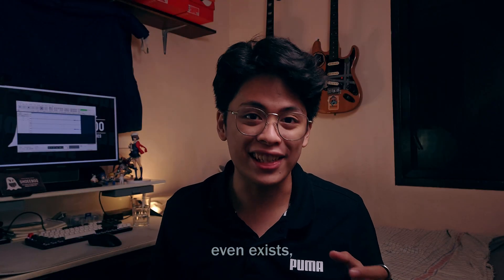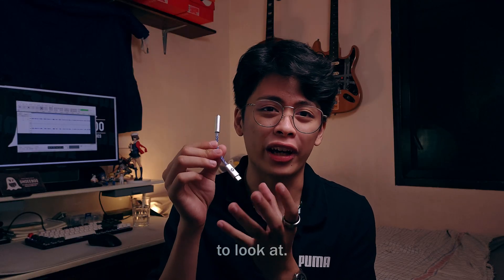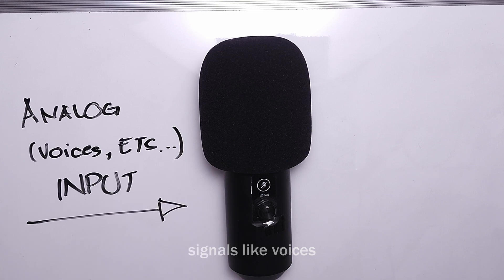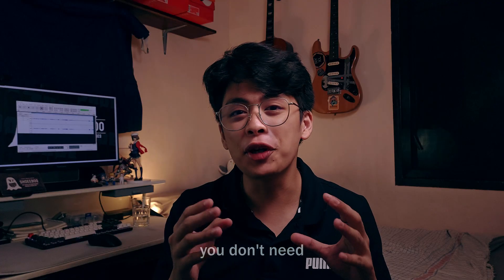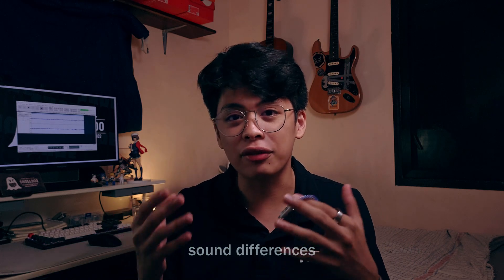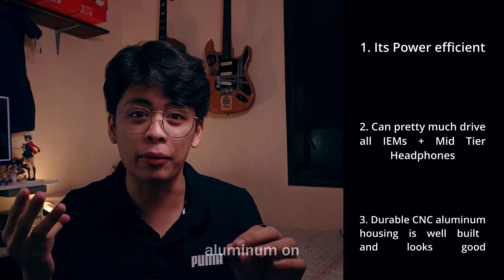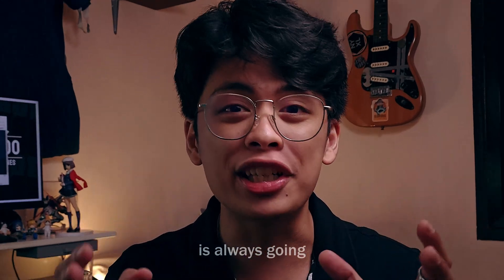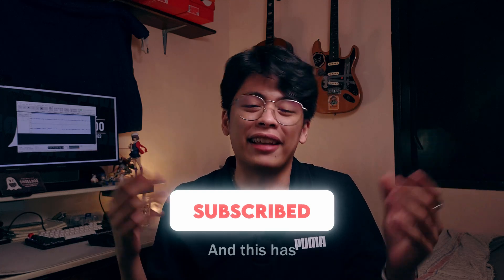The BEST Budget DAC AMP for PC & Mobile Audio? JCally JM6 Pro Review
This video reviews the JCALLY JM6 Pro USB DAC / headphone amp as a budget audio upgrade for PC, laptop, and mobile users, focusing on sound quality, power, and real-world daily use.

If you’re upgrading a desktop setup, work-from-home audio, gaming audio, or everyday listening setup, this review explains whether the JM6 Pro is actually worth buying.

✅ What's in this review?
- See how a USB DAC amp improves PC and phone audio compared to direct headphone output
- Understand how the CX31993 DAC + MAX97220 amp affect real listening
- Find out who this is best for: desktop users, students, gamers, or casual listeners

👇 Have earbuds or IEMs you use with a PC or phone?
Comment the model and I’ll recommend the right DAC, amp, or EQ setup.

🔧 MY GEAR
From Camera to Mouse, everything I use is

⌚️Timestamps:
00:00 Introduction – Budget USB DAC Amp for PC & Mobile
00:17 What’s Included (USB DAC & Accessories)
00:41 Build & Portability
00:50 How a USB DAC Amp Improves PC & Phone Audio
02:20 Who Should Buy This (Desktop, Work, Gaming Use)
02:50 Real-World Listening Experience
03:20 DAC & Amp Tech Specs Explained
03:45 Performance Summary for Daily Use
05:05 Final Verdict – Is It Worth Upgrading?